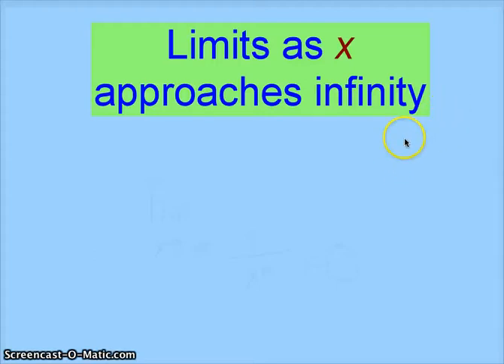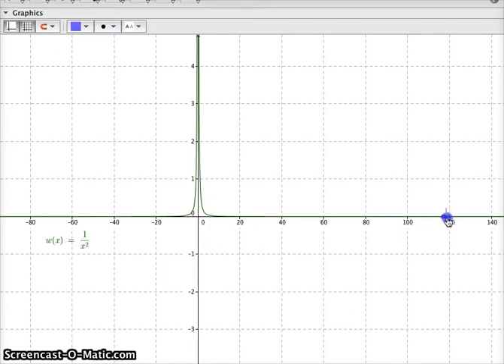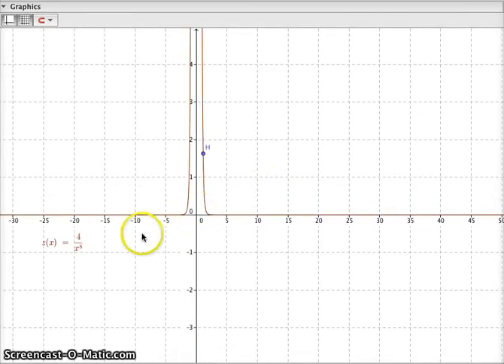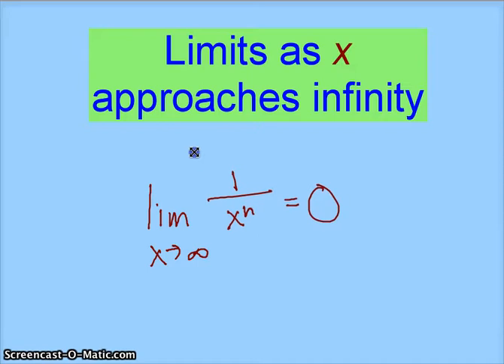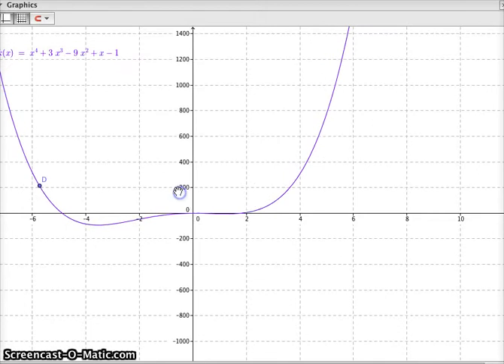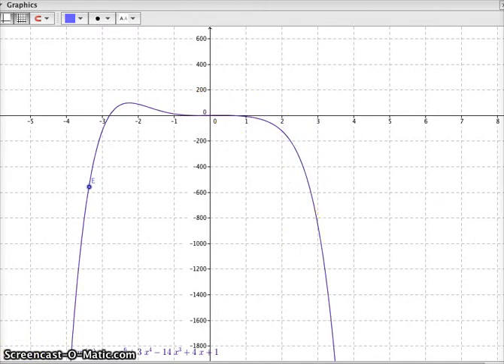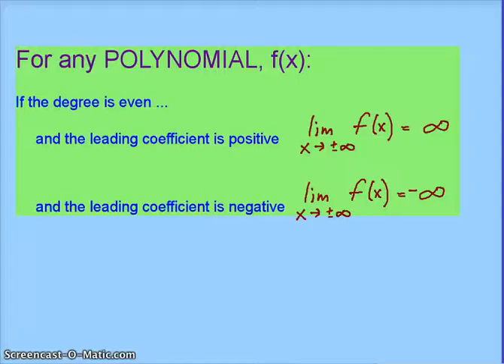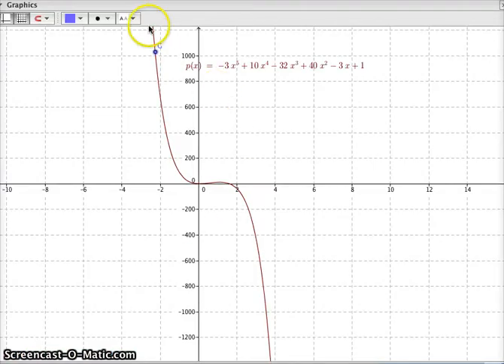Limits at Infinity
The video introduces the limit of a function as x approaches positive and negative infinity.